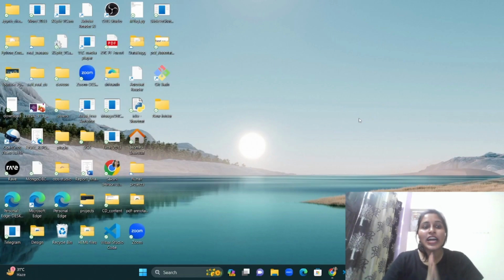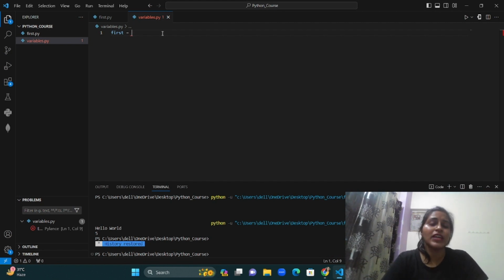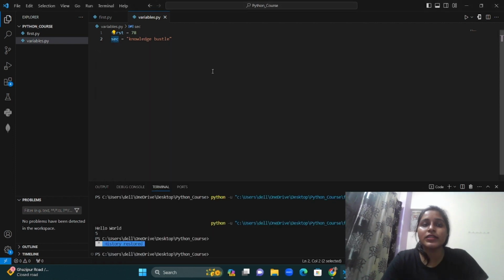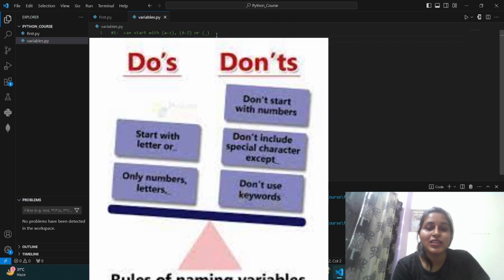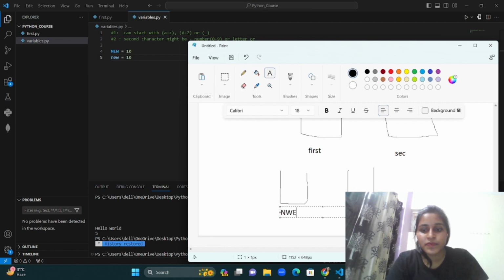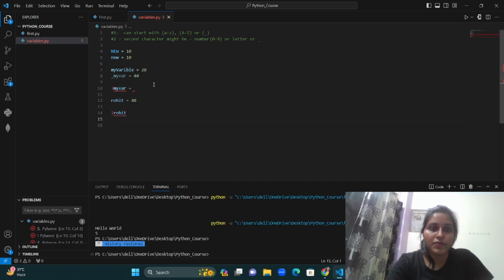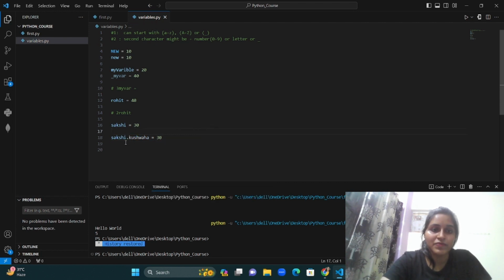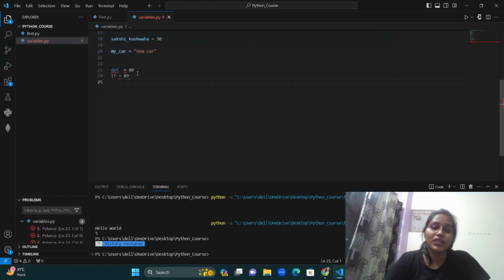Variables | Identifiers | Keywords | Naming Conventions | Python Course by Sakshi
Hey Coding Champions! I am Sakshi Kushwa, In this Python tutorial, we're diving deep into the fundamentals! Learn about variables, identifiers, naming conventions, and reserved keywords in Python. Understanding these concepts is the first step in your coding journey. We'll demystify the Python naming rules and conventions, so you'll code like a pro in no time. Let's get started on this exciting Python adventure!